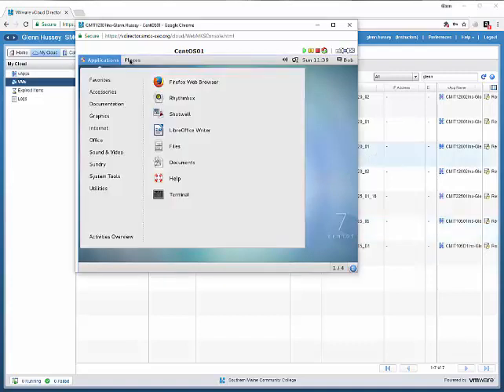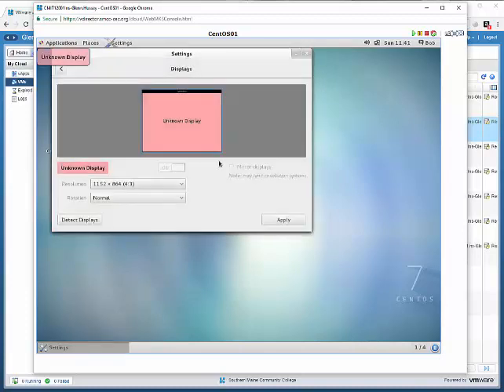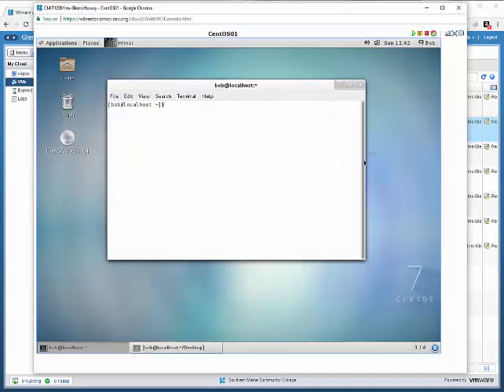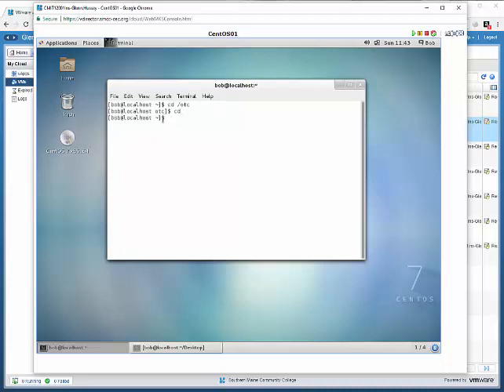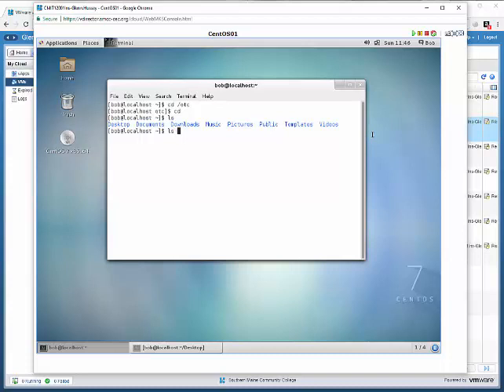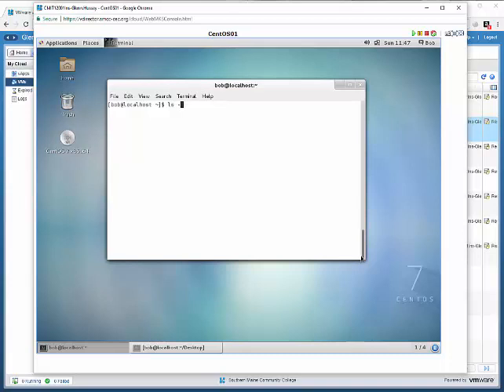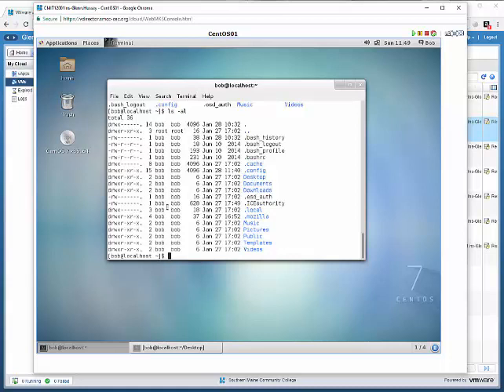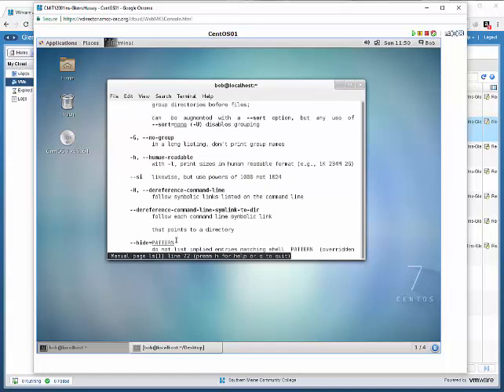Intro to Gnome